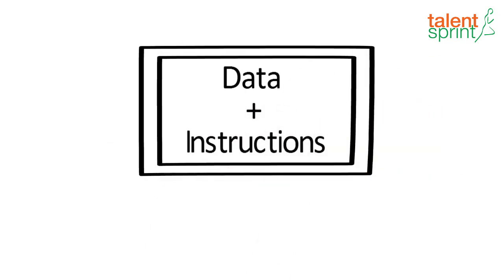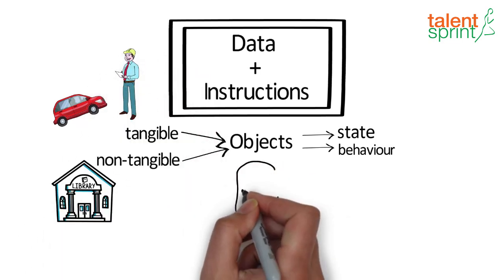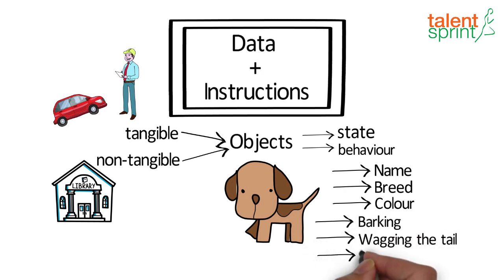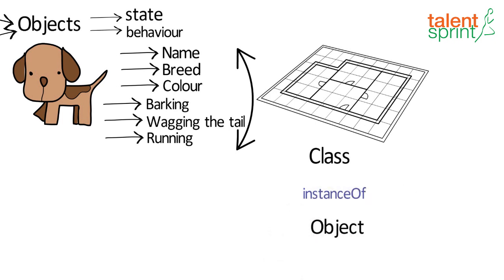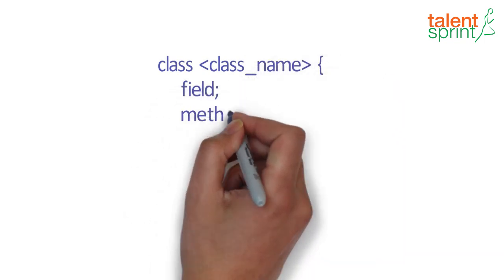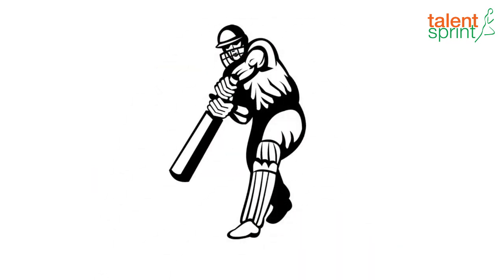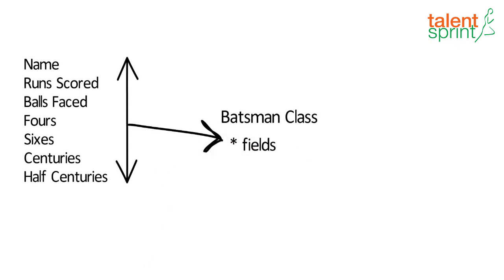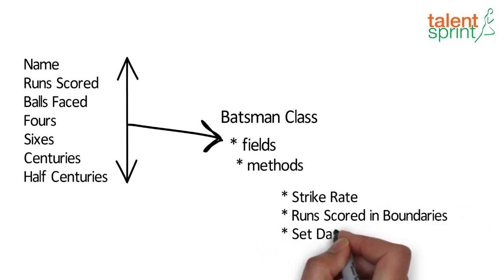Classes and Objects | Java Tutorial for Beginners 13 | TalentSprint Coding Prep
1.Take Subject wise Practice tests and All-India Mock Tests with Benchmarking, Feedback and Recommendations by Tia (A bot that has helped over 10,500 Students crack competitive exams).
2.Thrice a Week Problem-Solving Classes by Expert Trainer.
3.Trainer-Student Forum Access that provides a Highly interactive forum for instant doubt 4.Clearance & discussions with peers.
5.1 working Day Trainer Team Turnaround for Forum Queries.

1.Prepare with India’s Leading Trainers
2.Study on the go with 24/7 Digital Learning
3.Practice with All India Tests
4.Improve with Personalized feedback with TIA
5.Get 1000+ IT recruitment drives per Year.
6.Win with 5 times higher success rate.